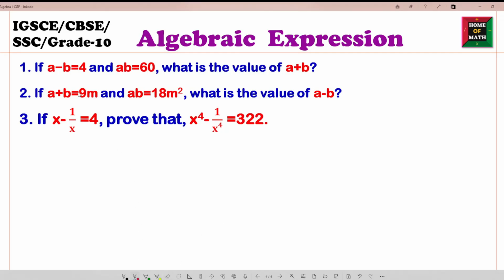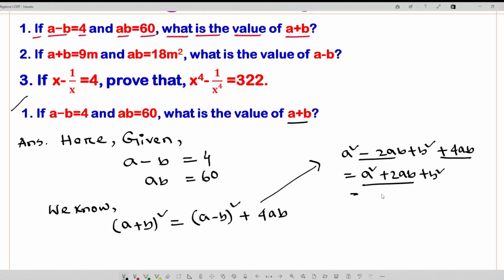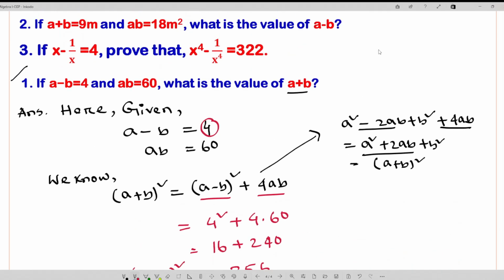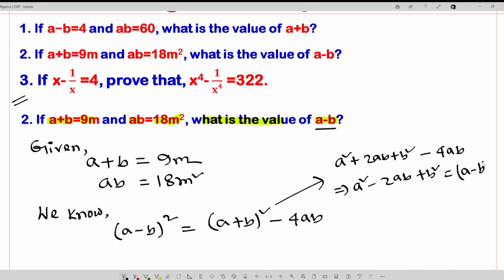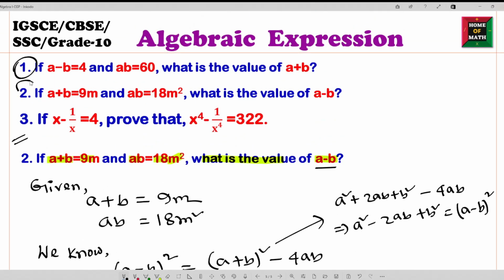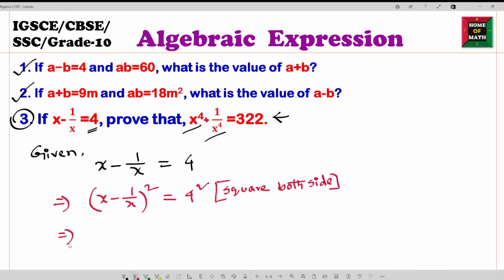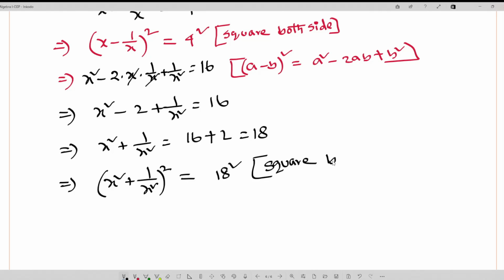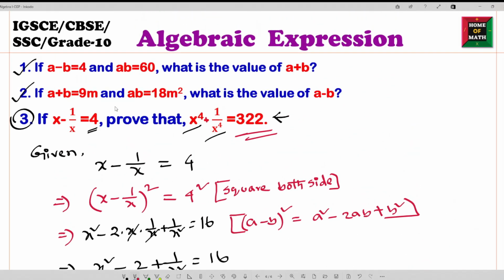Algebraic Expression problem solving | High school math| IGCSE/SSC/CBSE/Grade-9-10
Are you ready to tackle challenging algebra problems? In this video, we solve:
1. If a−b=4 and ab=60, what is the value of a+b?
2. If a+b=9m and ab=18m2, what is the value of a-b?
3. If x- 𝟏/𝐱 = 4, prove that, x^4 + 𝟏/𝐱^𝟒 =322.
These problems are perfect for high school students preparing for Algebra exams, SATs, or competitive math Olympiads. Watch now and enhance your problem-solving skills!